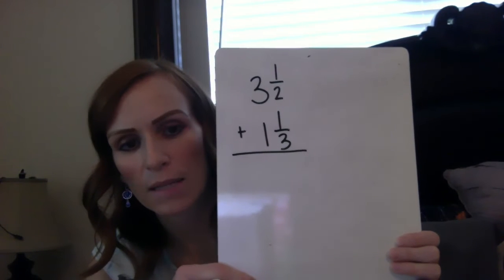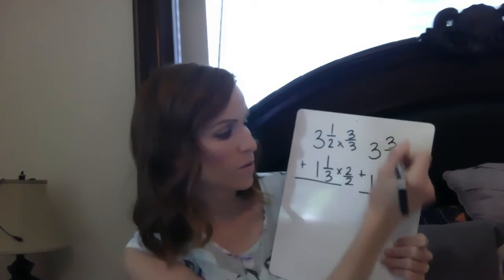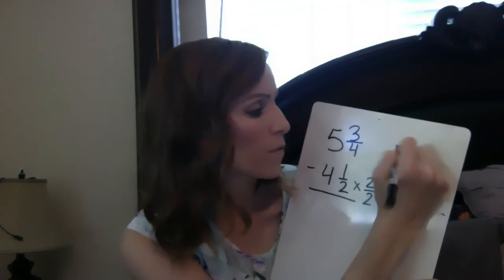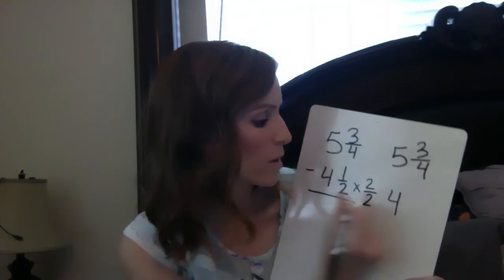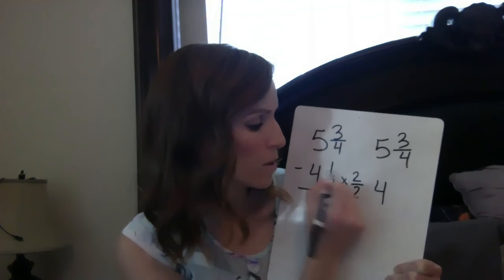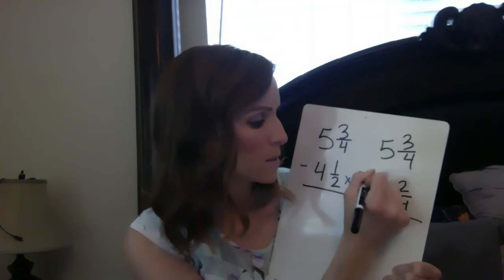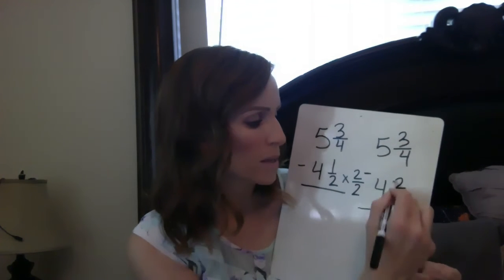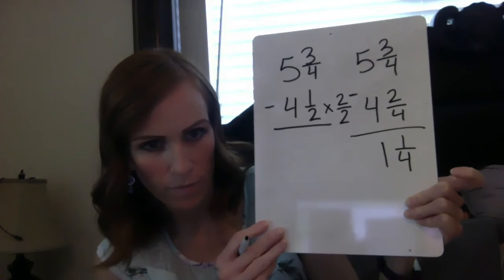Math 65/76 05/11/2020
65: set 135
76: set 133